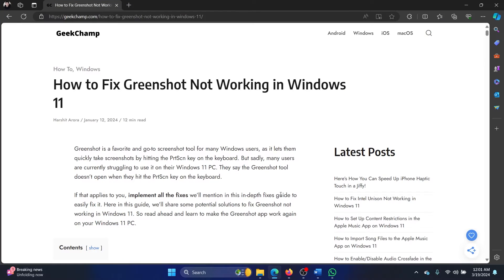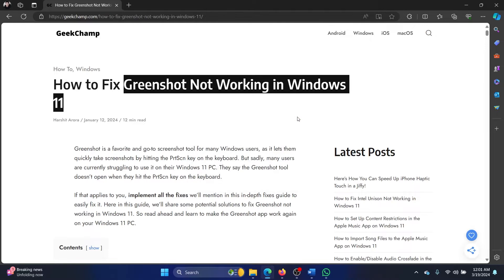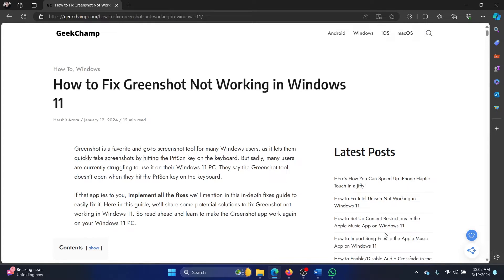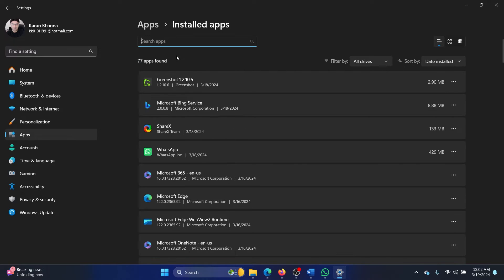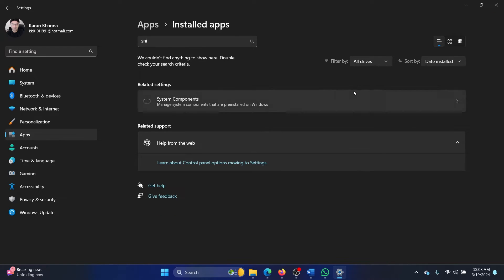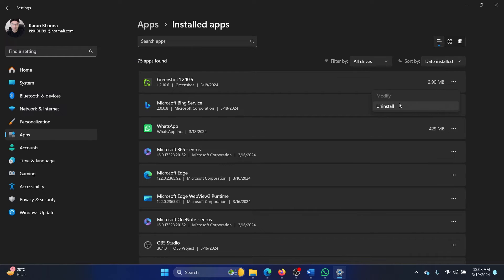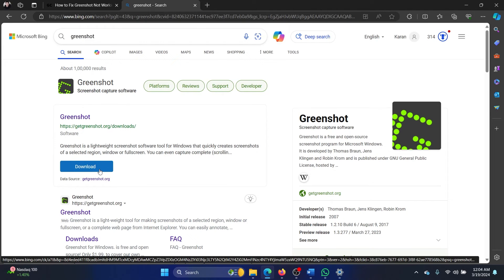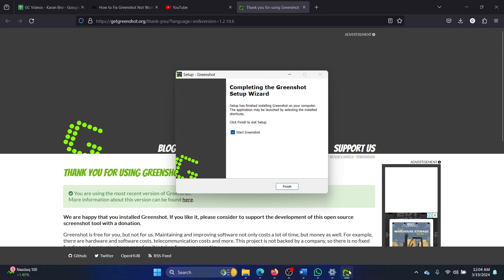How to Fix Greenshot Not Working in Windows 11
Greenshot is an excellent app for taking screenshots. If it stops working, then please watch this video for the solutions.